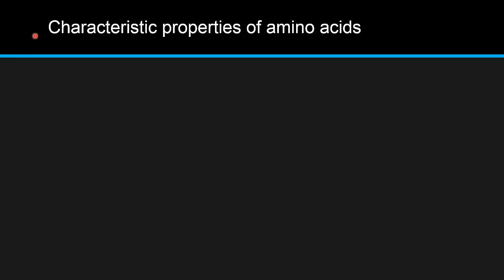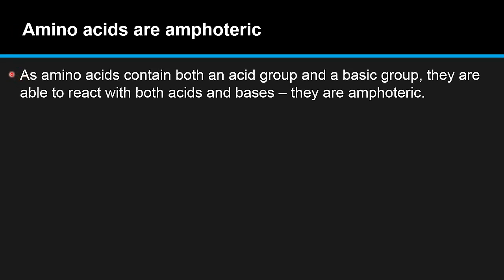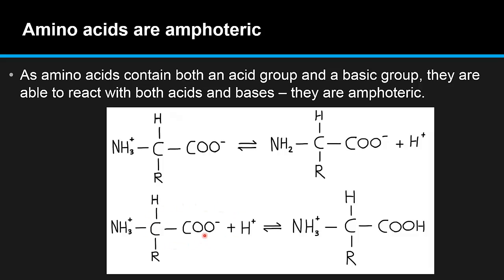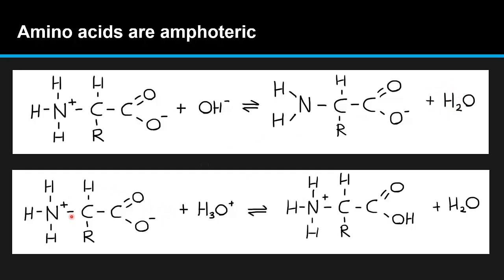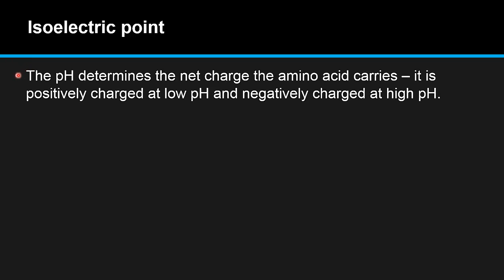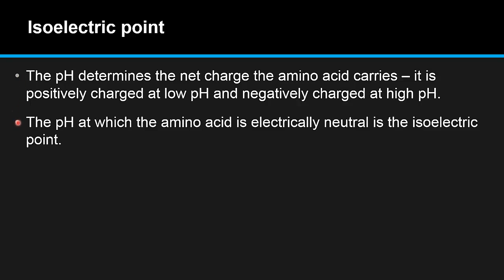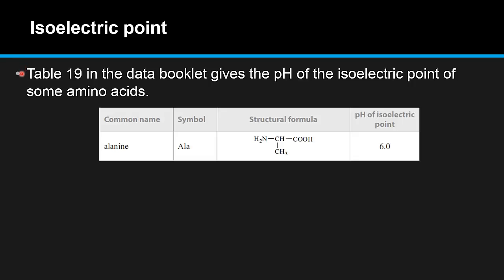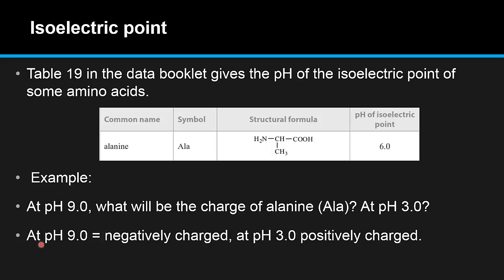B.2.2 Describe the characteristic properties of 2-amino acids